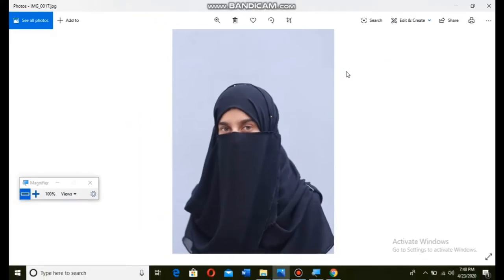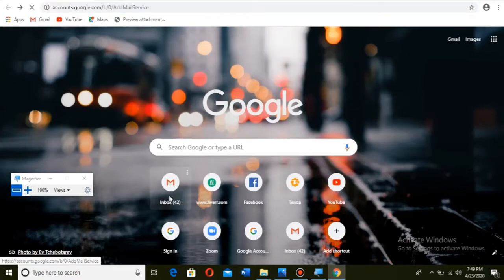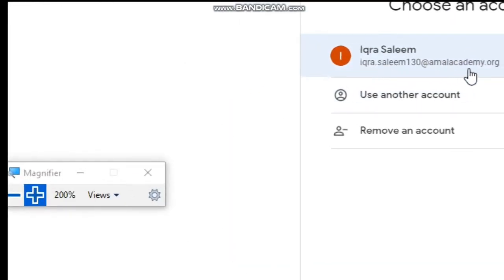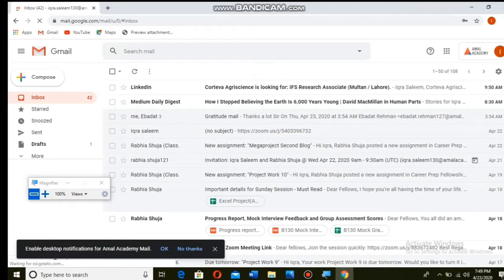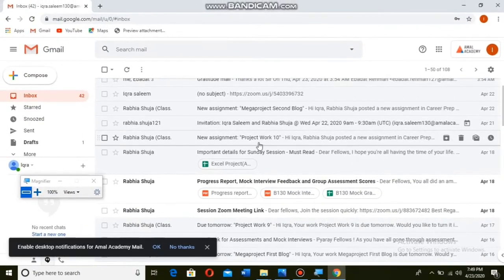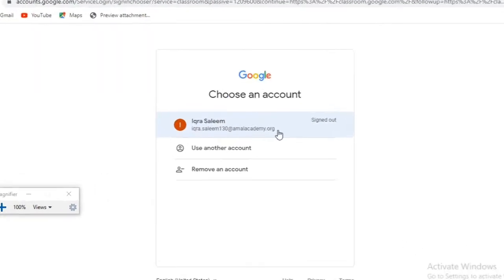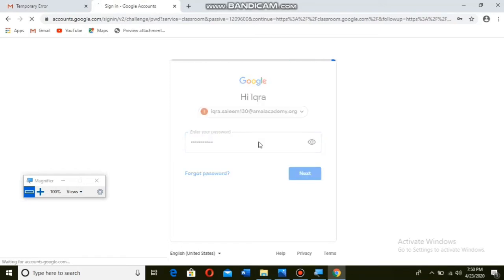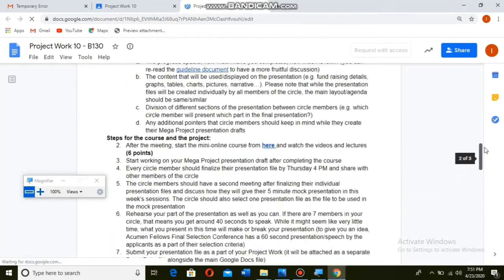How To Login Into Google Classroom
Description about two methods that can be used to login into google classroom

For AMAL program always use AMAL ID